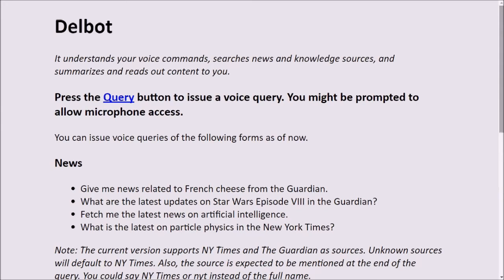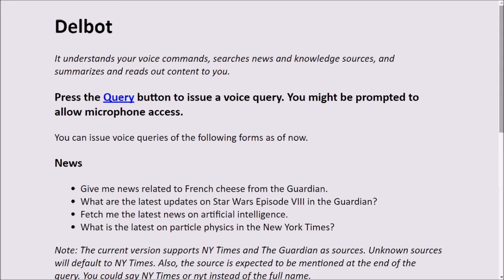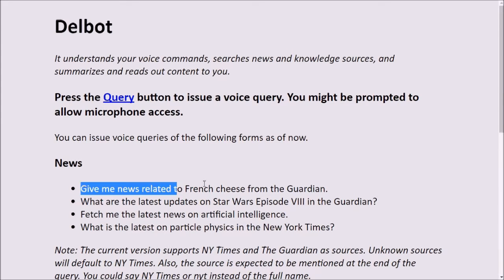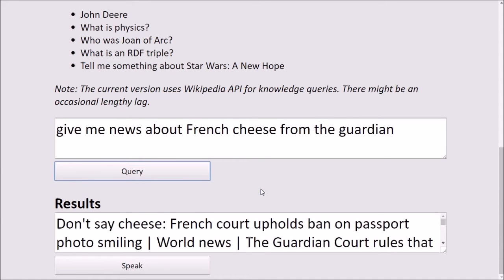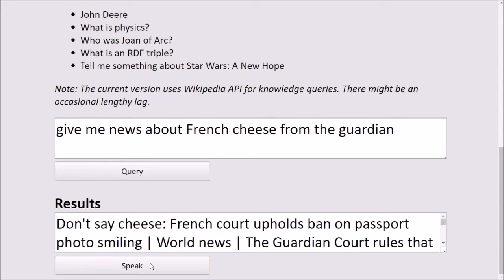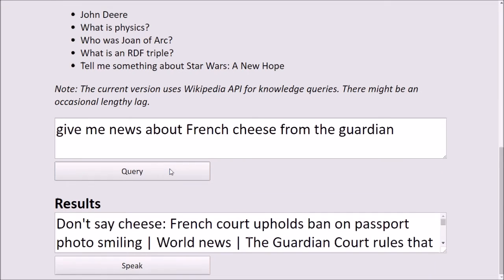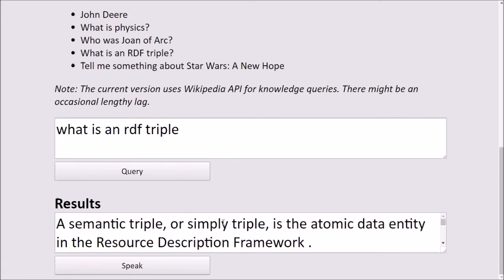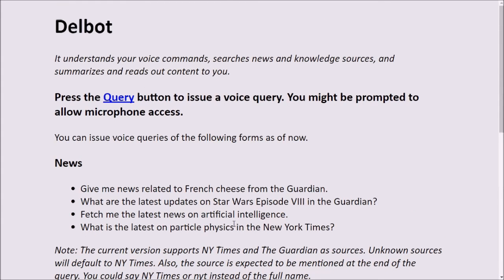Demo of Delbot: an NLP-based, voice-driven bot built with Python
Delbot is a simple bot built using Python. It was built with a goal to create a bot from scratch and use some NLP (natural language processing).